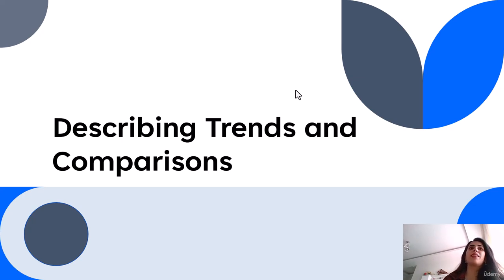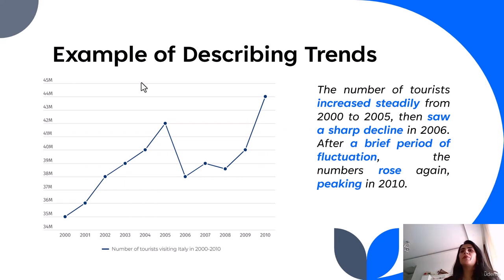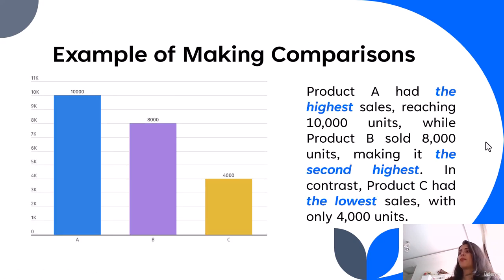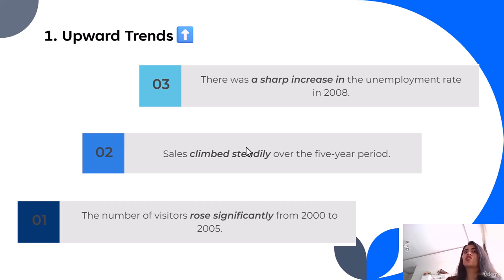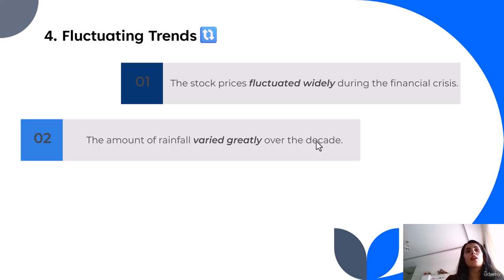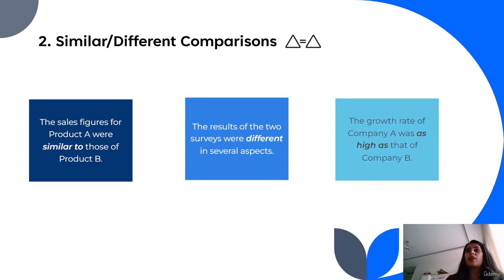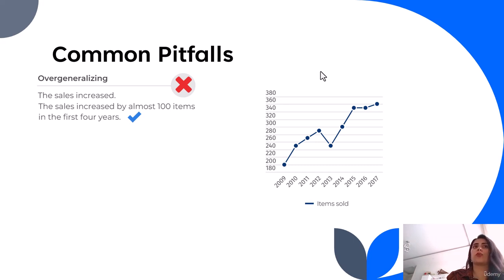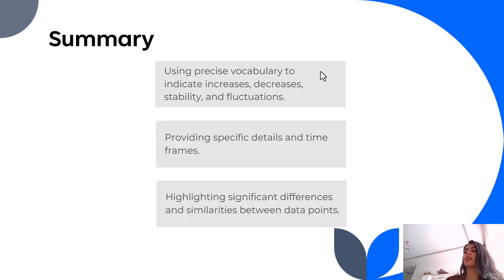Describing Trends & Comparisons in IELTS Writing 2025 | Band 8+ Task 1 Tips & Sample Answers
Academic IELTS Writing is the key to achieving a high band score, and in this video, we break it down with powerful tips and strategies that have helped thousands of students score Band 9. Whether you're just starting your IELTS journey or aiming to refine your writing skills, this video will give you a complete overview of Task 1 and Task 2, real-life examples, and practice methods that actually work. Learn how to organize your essays, avoid common grammar mistakes, and meet examiner expectations with confidence. Stay ahead of the curve with our updated 2025 insights and start mastering Academic IELTS Writing today. Watch till the end for a bonus writing sample and score analysis!